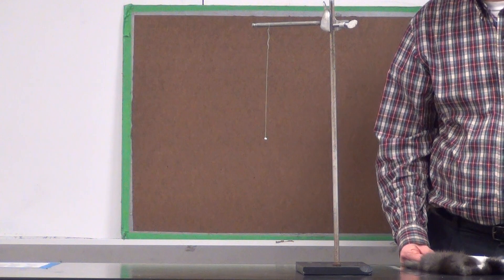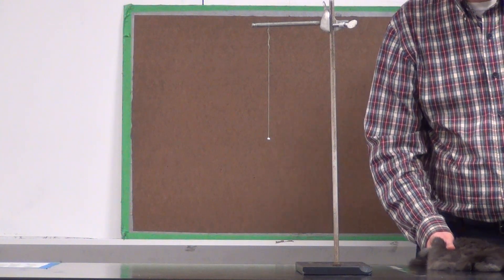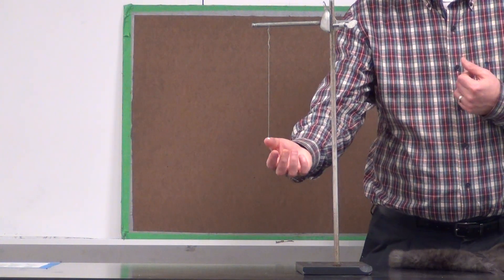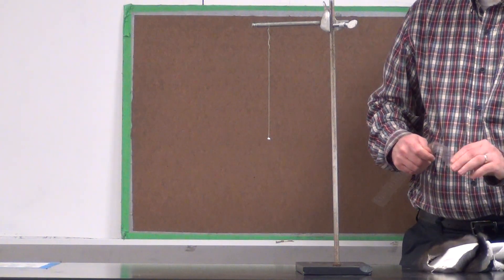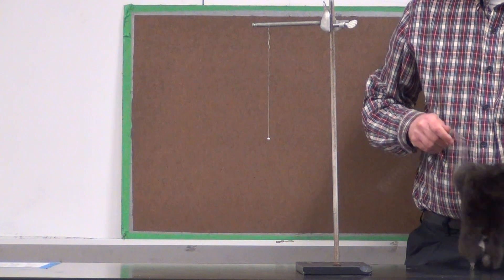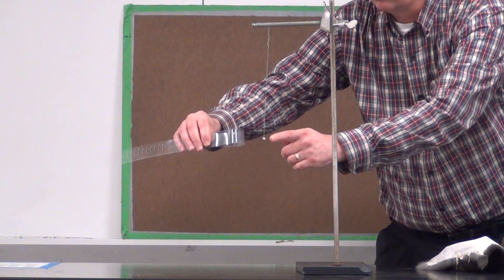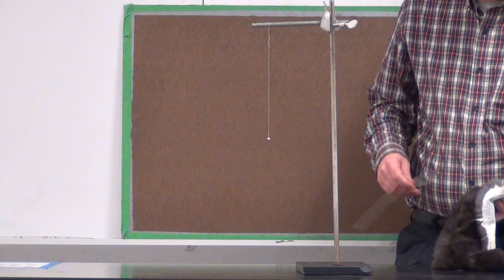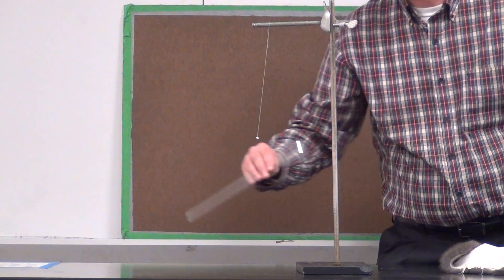Lab D1 Investigation F